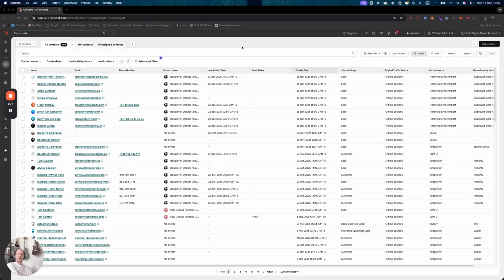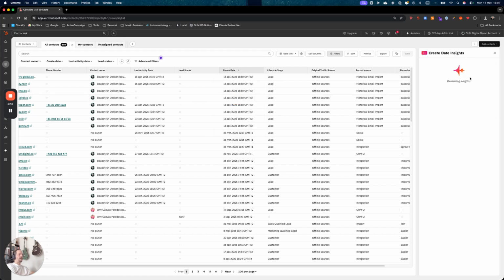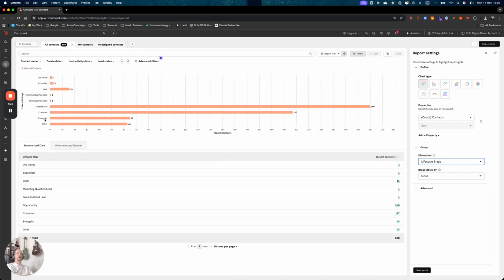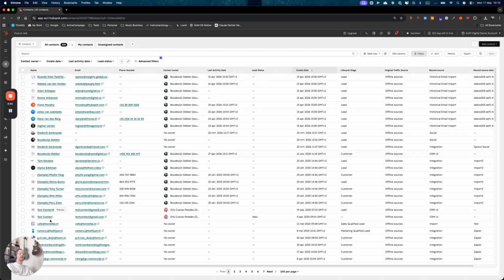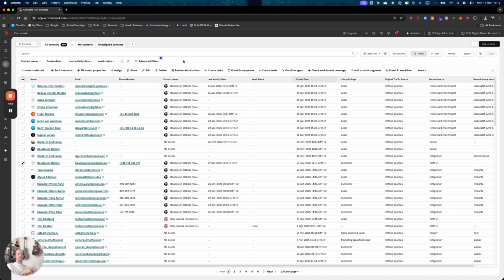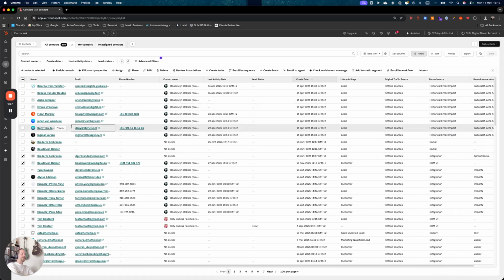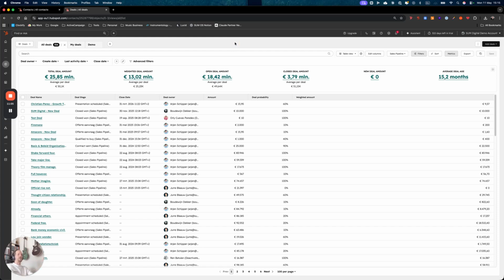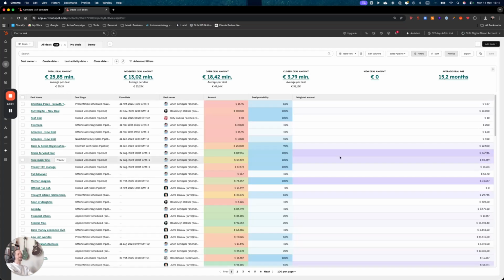5 HubSpot CRM tricks you must know (June 2026)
5 HubSpot Flexible CRM Features You Need to Start Using
Five underused features inside HubSpot's flexible CRM index view that save you clicks, speed up analysis, and help you get more out of your contact and deal data — without ever opening a single record. Boudewijn from SUM Digital walks you through each one.

What you'll learn:
→ How to get instant AI-powered insights on any CRM column in one click
→ How to turn your contact or deal list into a live report without building one
→ How to review and manage record associations directly from your index view
→ How to enrich contacts and companies in bulk without opening individual records
→ How to apply conditional highlighting to deal columns for instant visual analysis

Whether you're a sales rep trying to prioritise your pipeline or an admin looking to keep your CRM clean, these features remove a significant amount of the clicking and manual reporting that used to slow teams down.

A must-watch if you spend time in HubSpot's contact, company, or deal views on a daily basis.